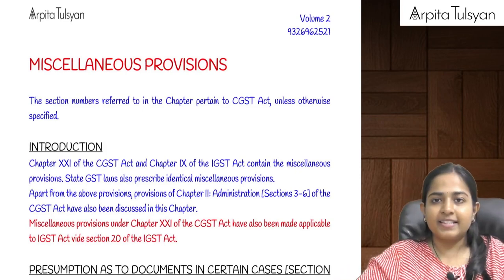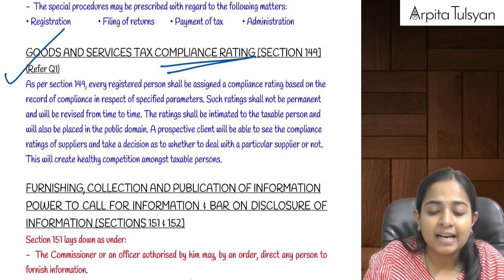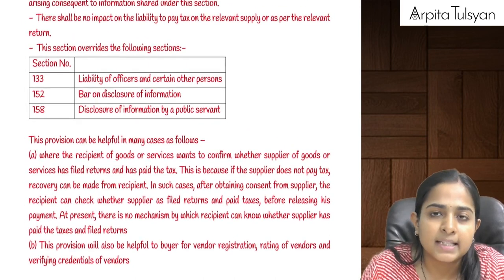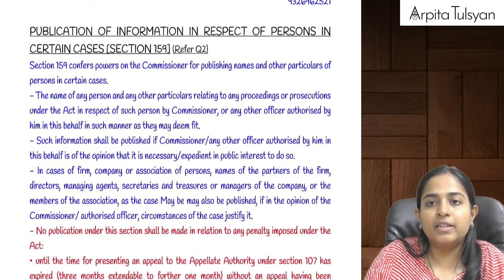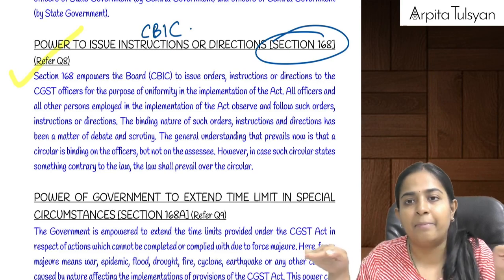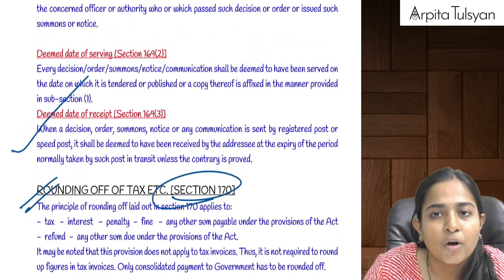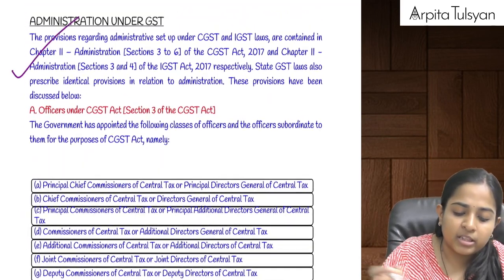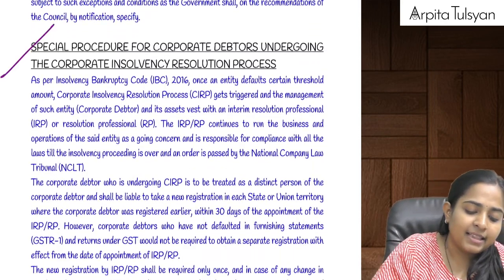Super Quick Revision for CA Final IDT | Miscellaneous Provisions by CA Arpita Tulsyan